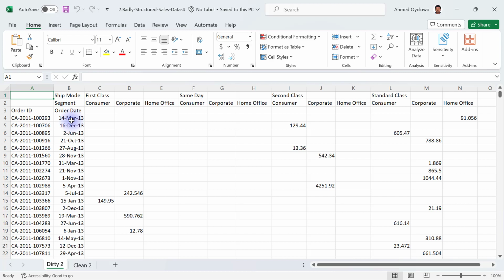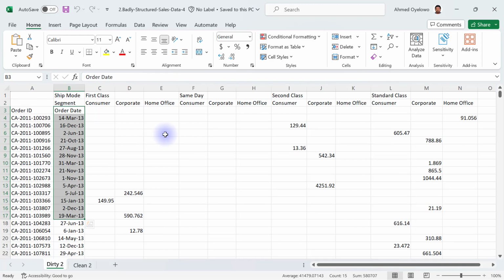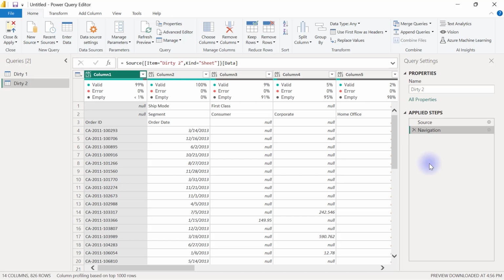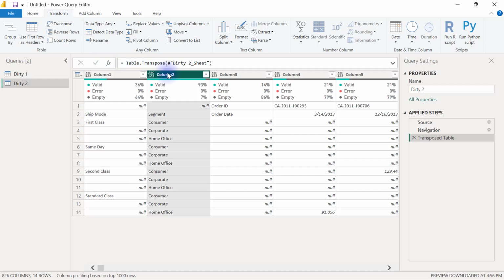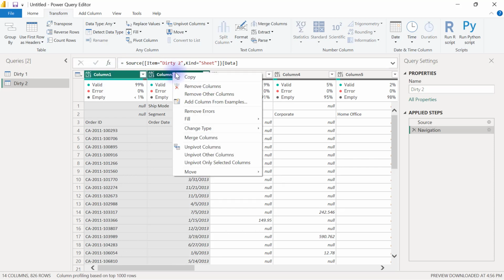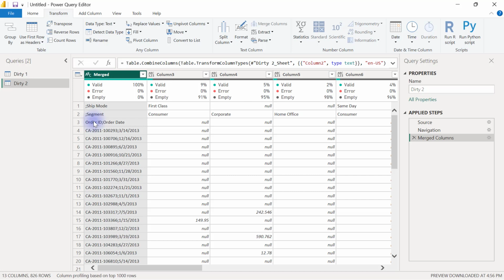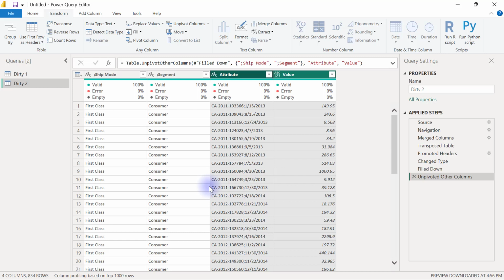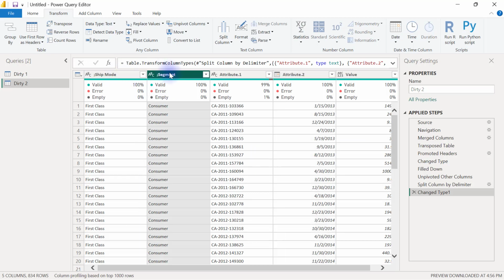36. Data Cleaning Example 2